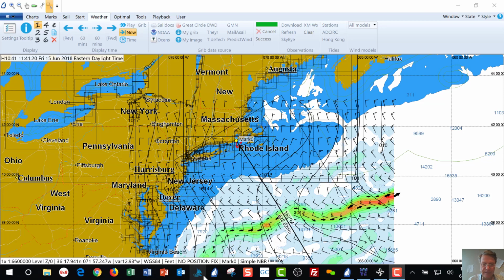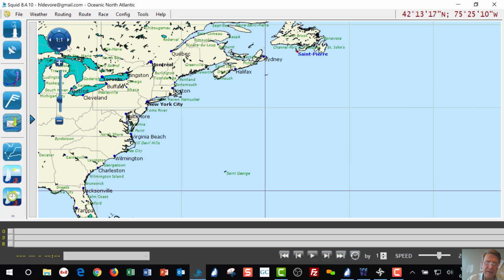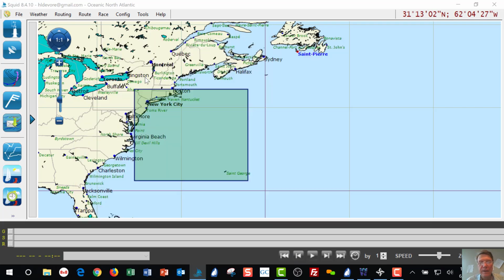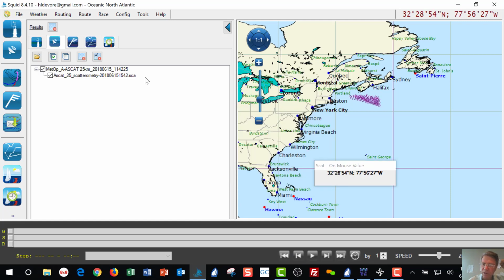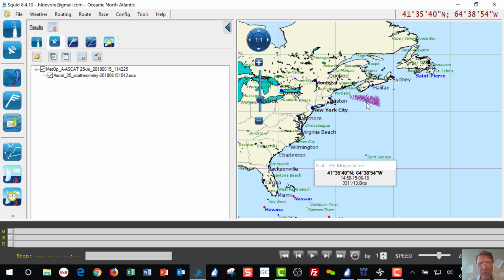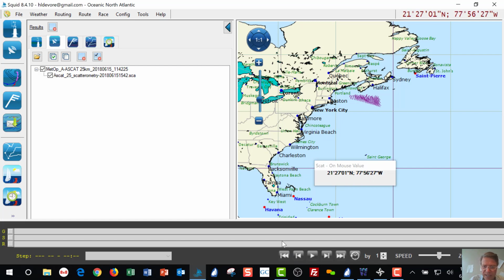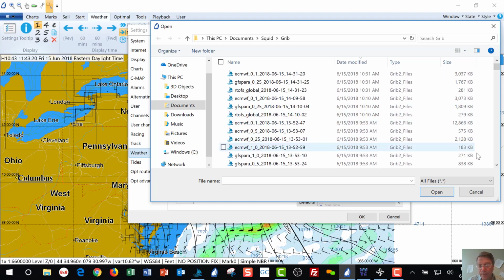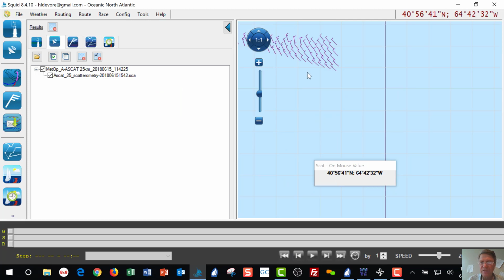ASCAT data over Squid